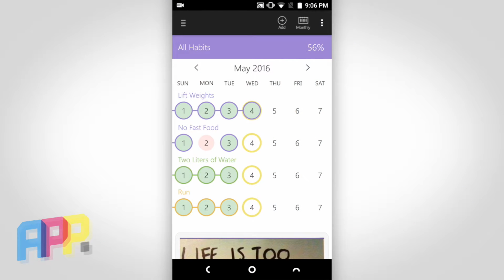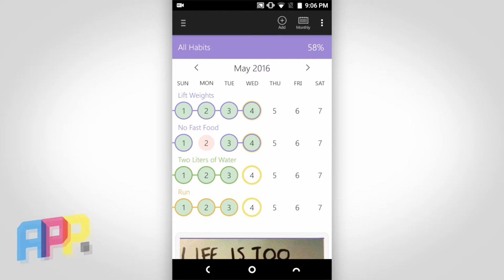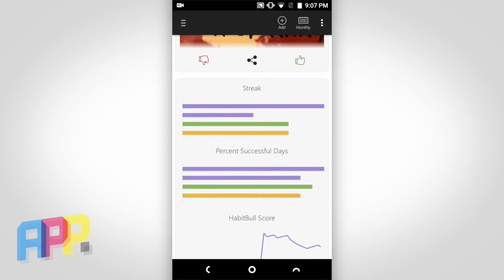APP. Simple habit tracking with HabitBull for Android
Today on APP. Marcel takes a look at a powerful tool for tracking daily routines. Create new habits or reinforce old ones with HabitBull for Android.

For more info about us or the apps we feature, visit our